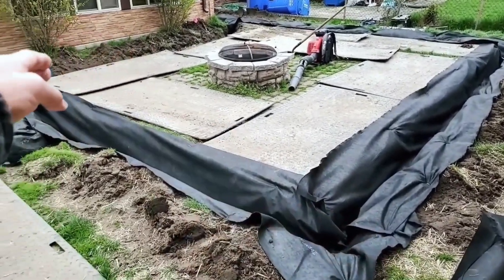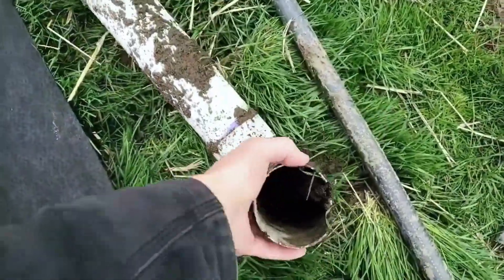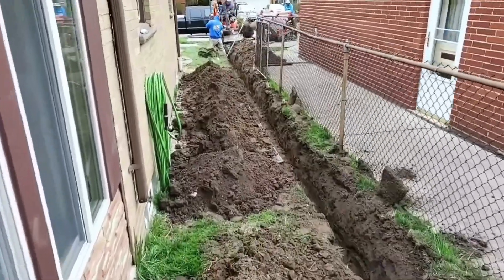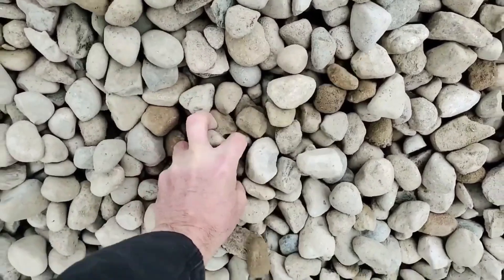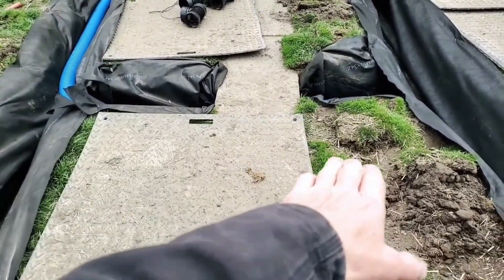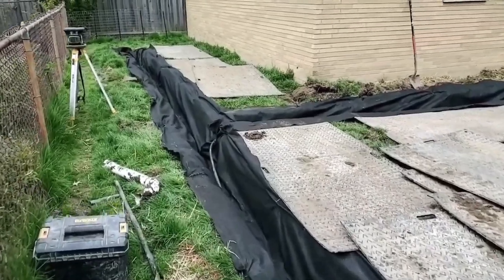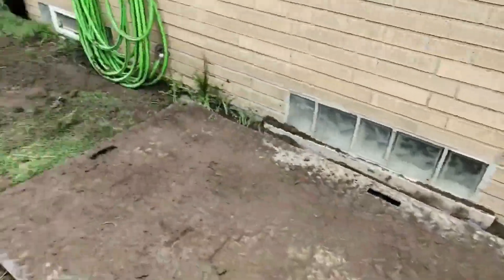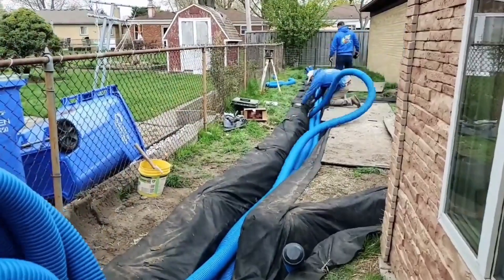How to Drain Water Out of a Backyard with a Gravity System NO Pumps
For this job we are going to use gravity to drain our system instead of a sump pump. In other applications we run the discharge line either down the fence or down the house, dump it and let it just go down the green belt over the sidewalk into the curb.  Now if we could not get this to gravity drain to daylight we would put a sump pump in, but in this application we don't need to.